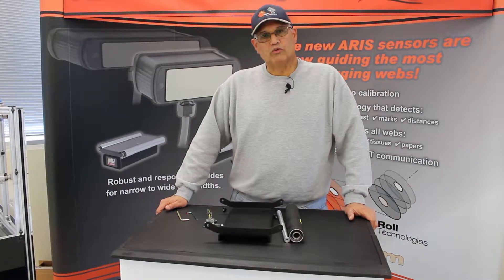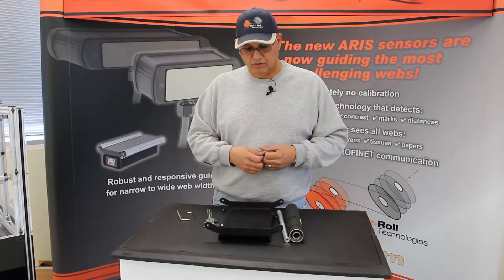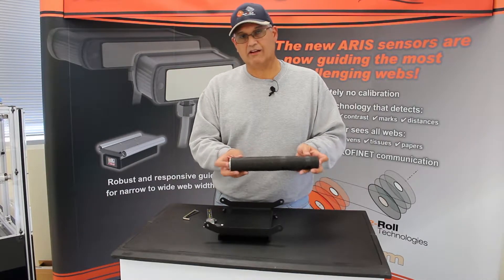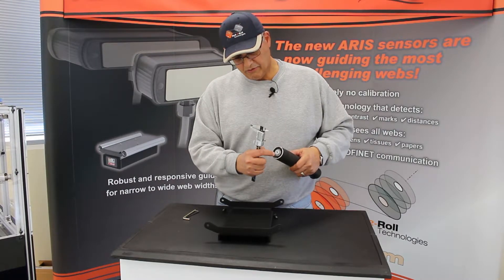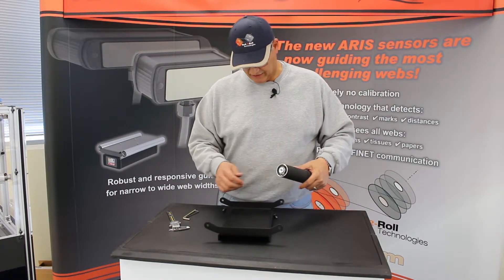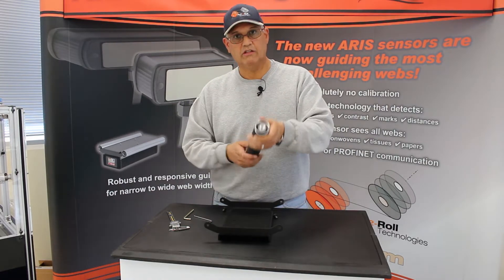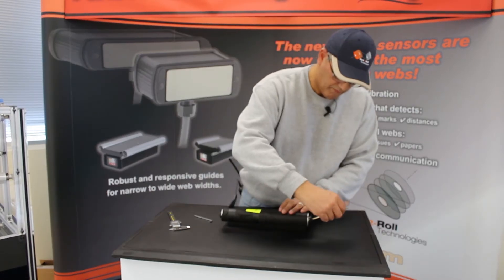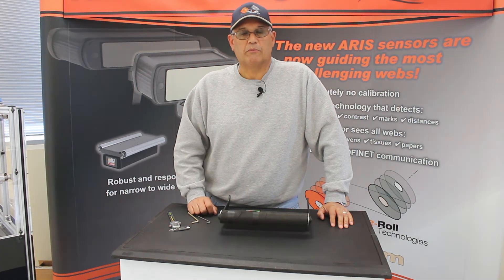How to Install Rollers on a Web Guide System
Having the right rollers on your web guiding system is an important part of making it run efficiently. Our web guide system makes it easier than ever to use the rollers you need. Watch this video to learn more about removing and replace rollers on web guiding system.